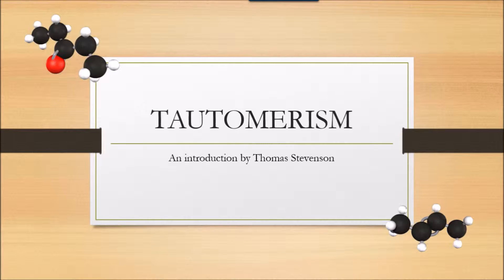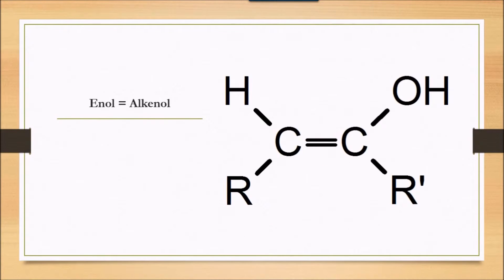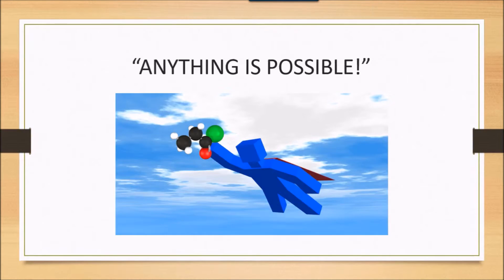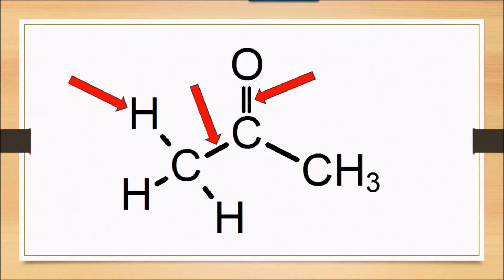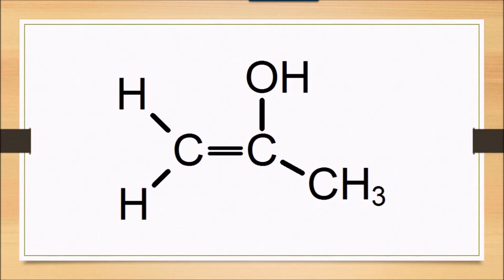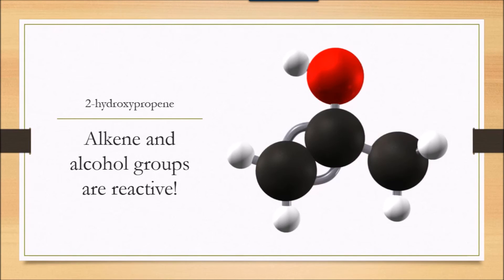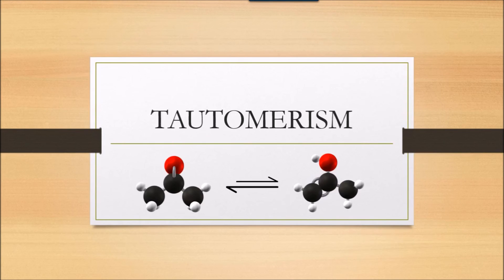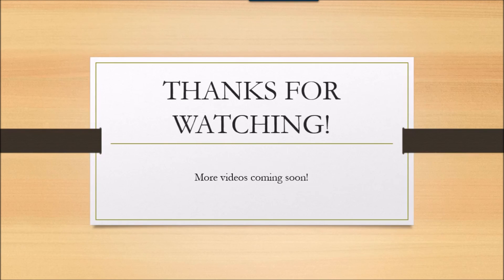Keto-Enol Tautomerism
An introduction to keto-enol tautomerism. Very simplified, there is no discussion of the underlying mechanism but I will do a video on this if requested. Assumes prior knowledge of basic organic chemistry.

'Hot Heat' - Topher Mohr and Alex Elena